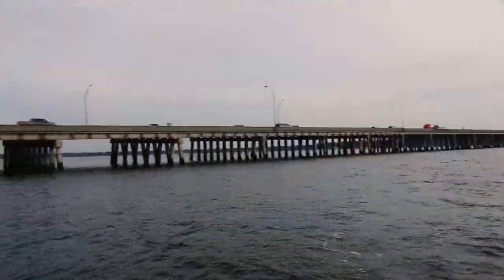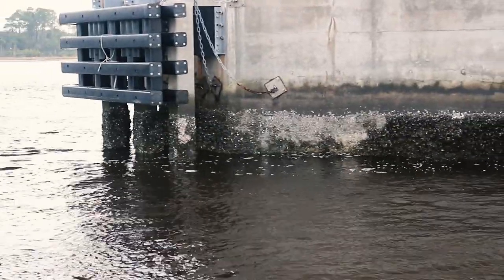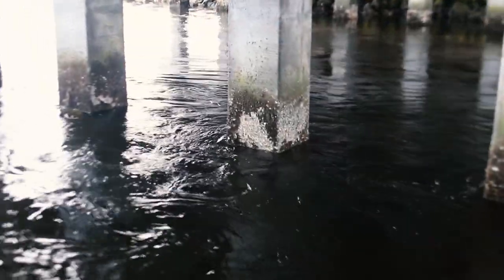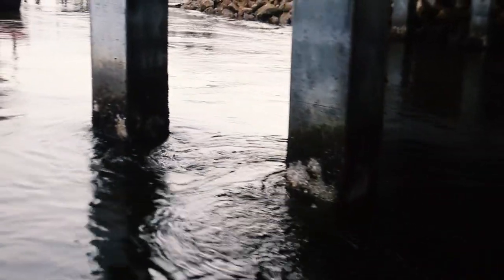3 Best SPOTS To Catch Sheepshead This Winter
Stop paying full price for your tackle and get on the water fishing tips every week.

It's sheepshead time!

If you want to catch more sheepshead this winter, then you've got to target them in the right spots.

These are:

- Rocks
- Docks
- Bridges

But it's not just fishing these general areas that will let you catch fish.

You've also got to know specifically where to find fish in these areas and how to present your bait to them in a way that they can't help but inhale it.

And in this video, you'll learn exactly that.

Have any questions about catching sheepshead?

Or any other spots you like to target them?